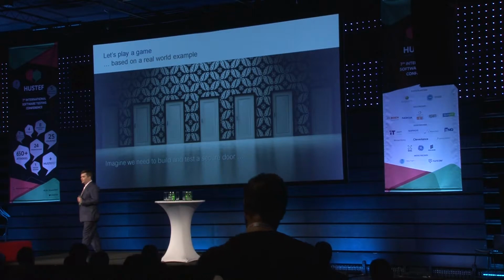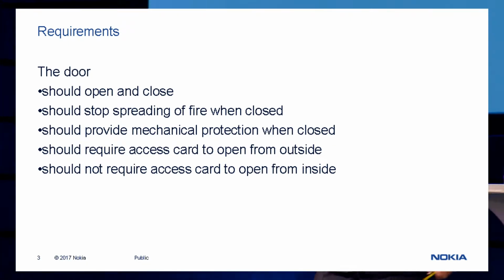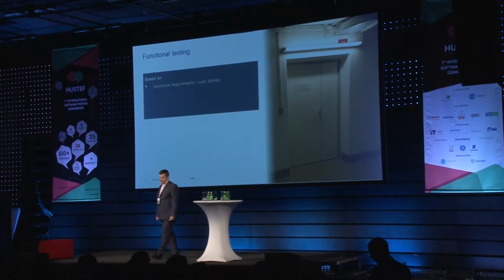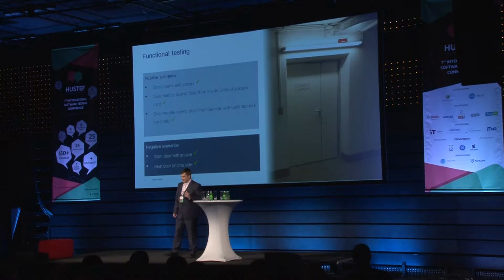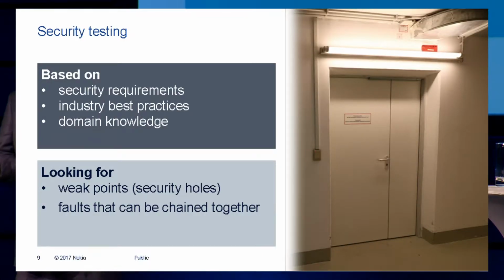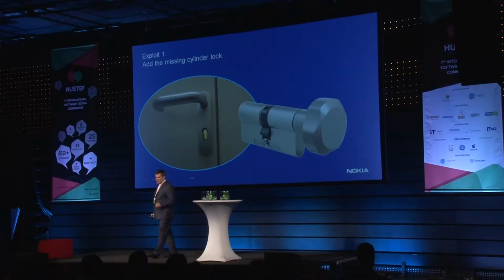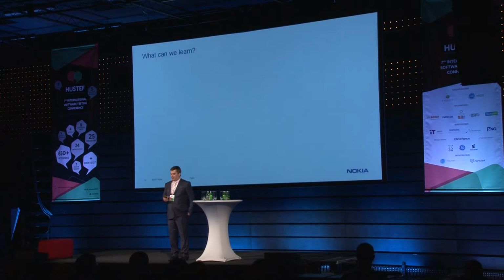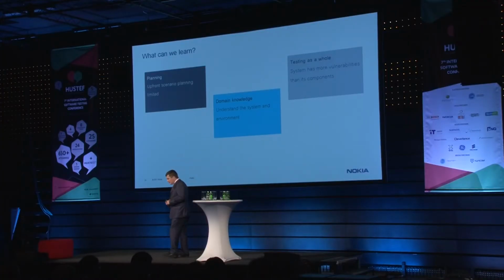HUSTEF 2017 - Attila Toth, Security testing ain’t no functional testing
Security testing is always a challenge for an organization. Finding security flaws requires different methodologies and skills, but still, management usually treats it the same way as functional testing: “test the written user stories and you are done”. After this presentation, it will be clear why this approach is not useful. Through an example taken from everyday life, this talk will show how to discover a security hole, which is apparent, but certainly not covered by user stories.